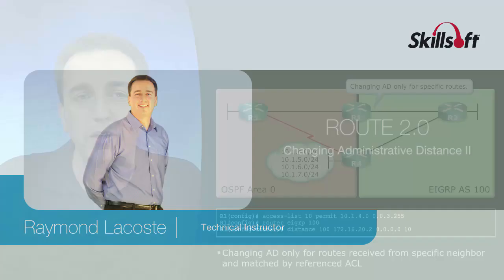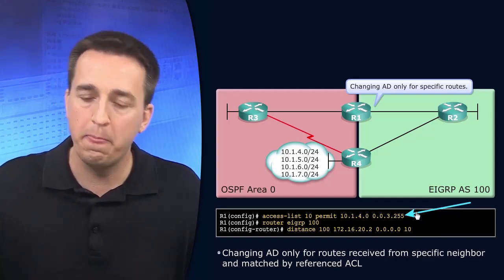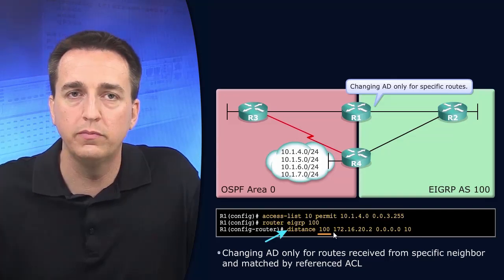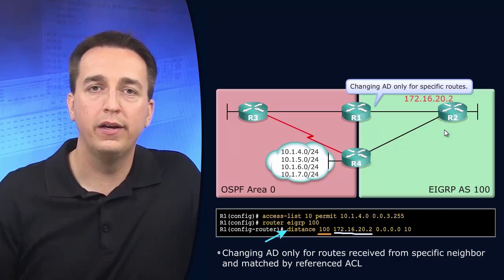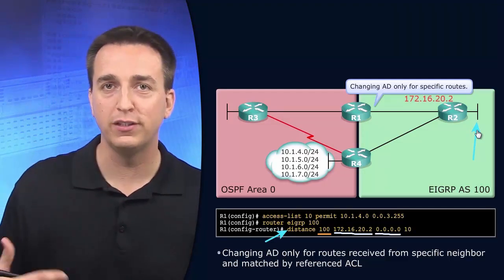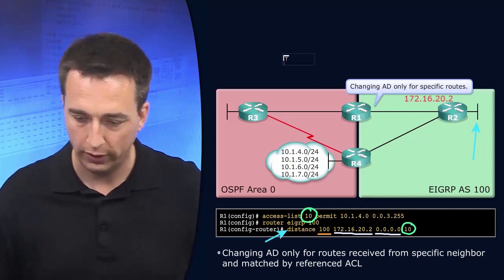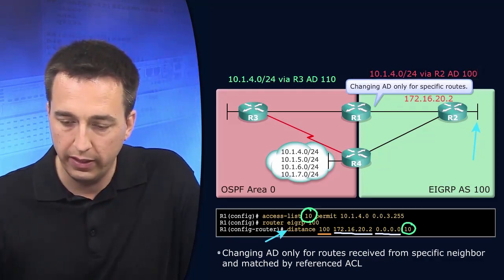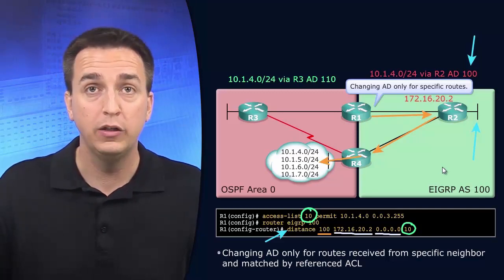41 ROUTE 2 0 Changing Administrative Distance II